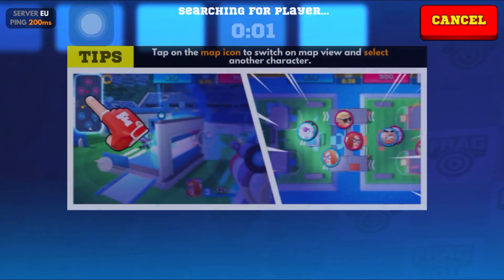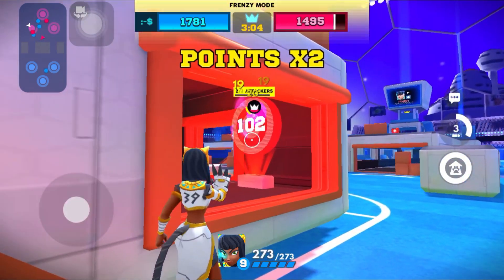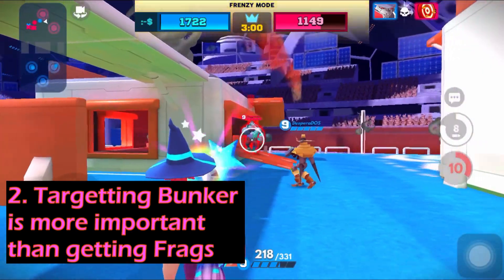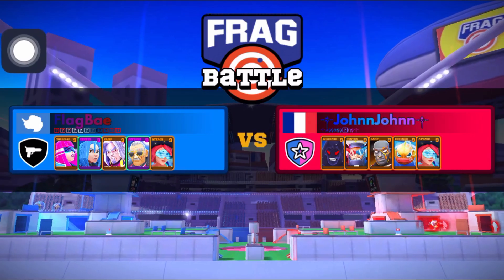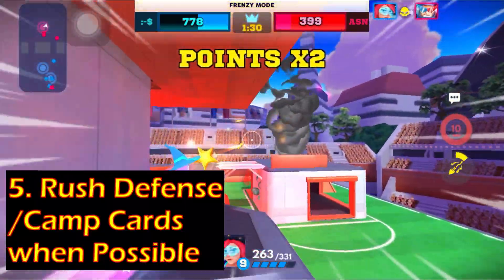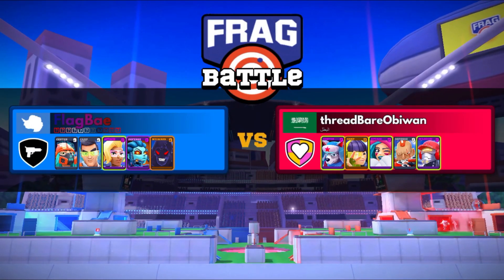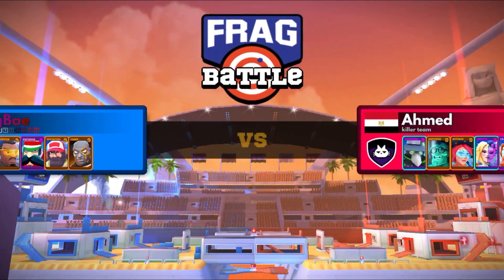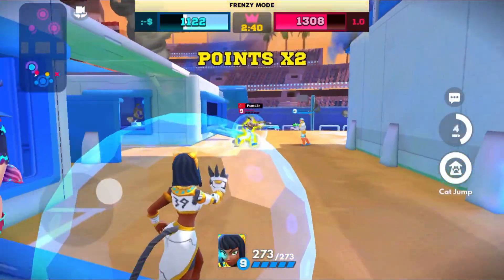🏆Easy 20 Wins Stella Event🧙‍♀️💡10 Random Deck Tips🌠Pt. 1|🎯 Frag Pro Shooter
🏆Stella 0 to 20 Wins in 40 Mins🧙‍♀️💡10 Random Deck Tips🌠Pt. 1| 🎯Flag : Frag Pro Shooter

In today's video, 10 tips are given that help you win any random deck challenge for Stella and all future cards. This two-part 40 min video shows my way from 0 up to 20 wins to win Stella, FIRST TRY on a free-to-play account. Find out what the tips are by watching this video!

◉ Shownotes ◉
🦸🏼‍♀️Huge shoutout to FlagBae for helping me with the production of this video 🦸🏼‍♀️

🐧Penguin Logo done by BMCCreates🌱
🌱BMCCreates Instagram📸

🎌'FLAG' Logo done by FF.z Psykograff🍟
🍟FrenchFragz YouTube🎬

0:00 - Start of Video
1:10 - TIPS
2:39 - Tip 1
5:16 - Tip 2
6:43 - Tip 3
9:06 - Tip 4
10:26 - Tip 5
11:13 - Tip 6
11:52 - Tip 7
13:03 - Tip 7.5
15:13 - Tip 8
18:09 - Tip 9